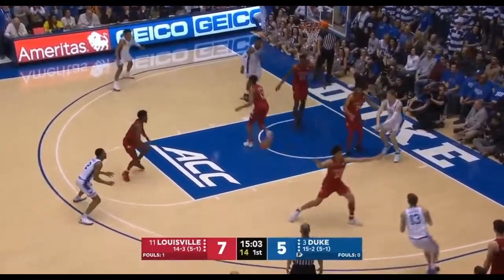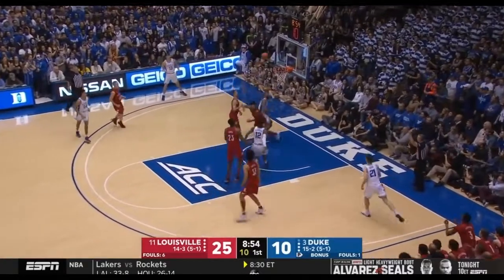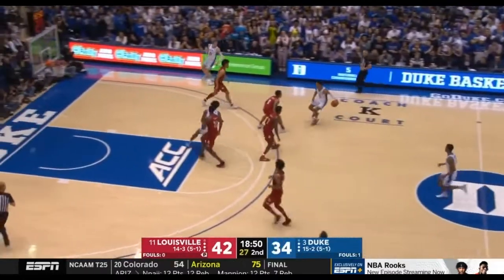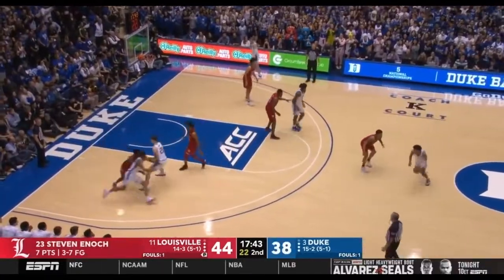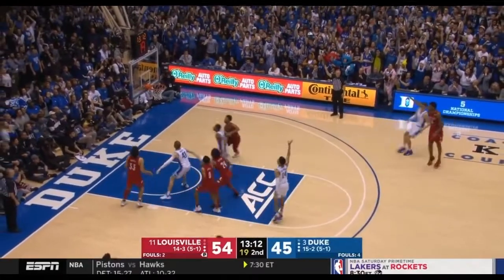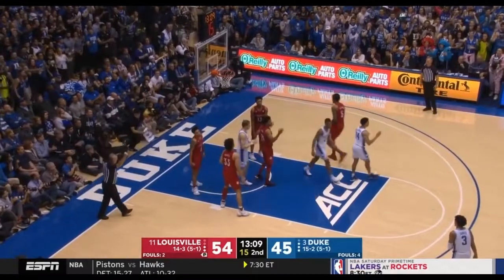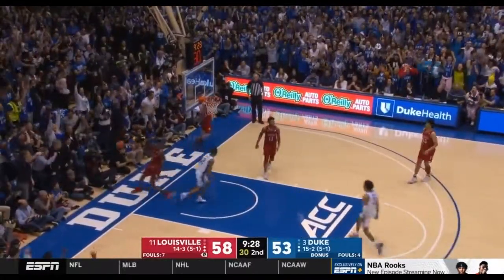Cassius Stanley Highlights vs Louisville 1-18-20